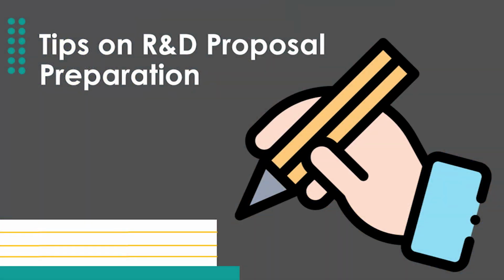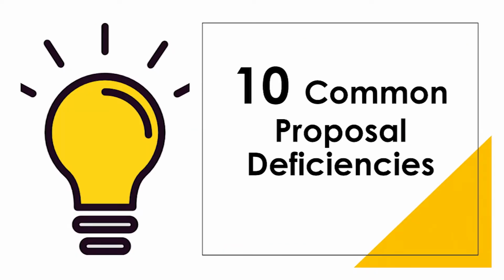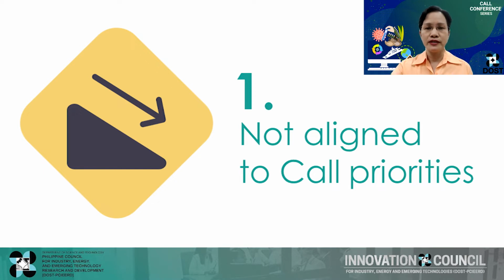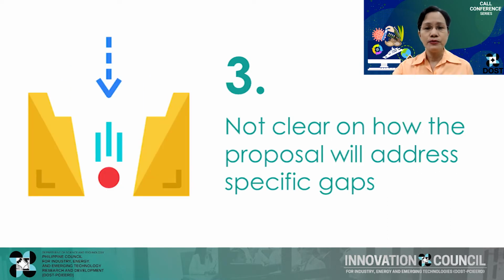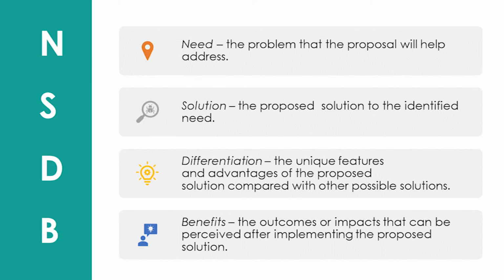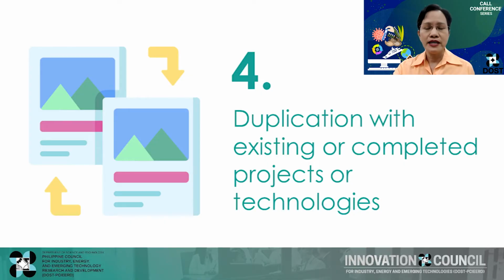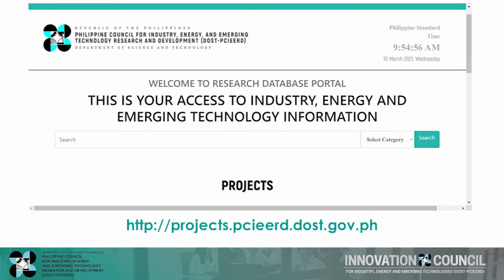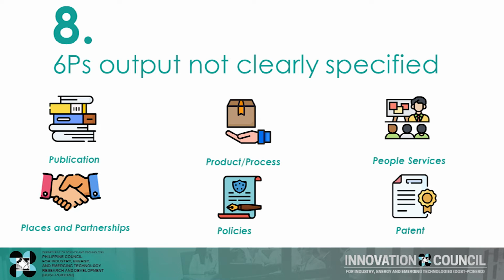Call for Proposal Conference Tips